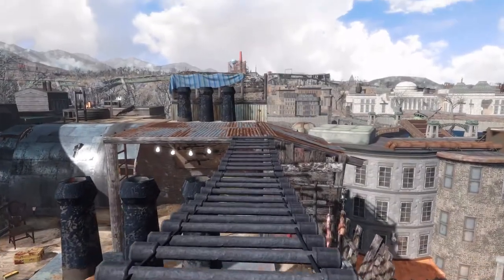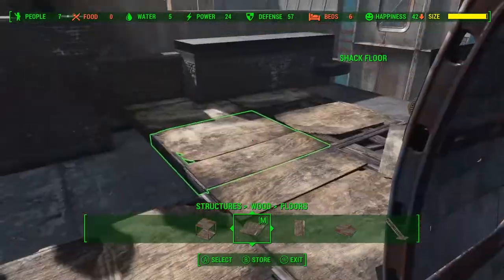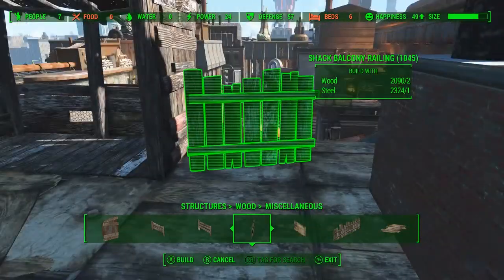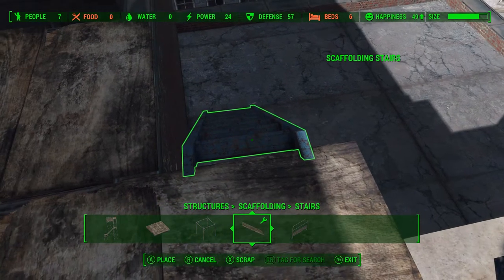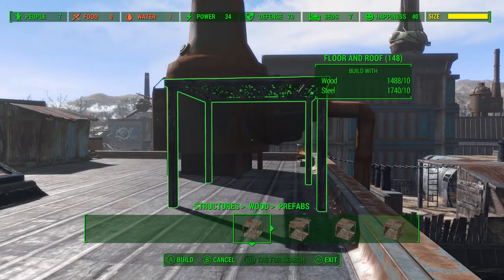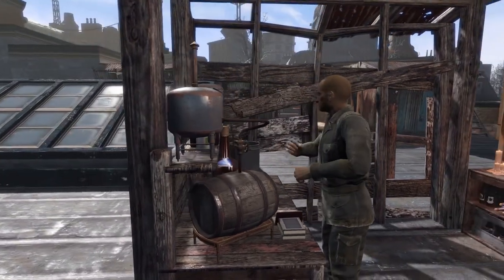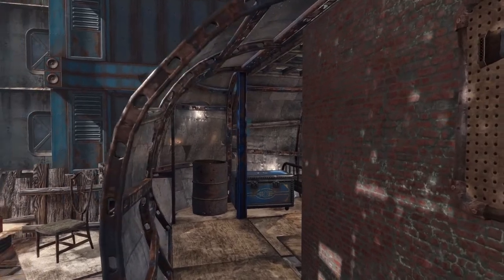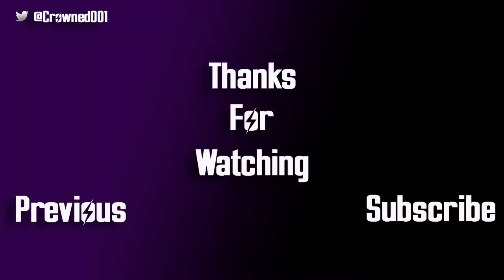The Penthouse - Fallout 4 Gunner Settlement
Welcome to my Fallout 4 Gunner Settlement Build. This video outlines the process for some officer housing on the rooftops above Hangman's Alley. There is a pair of rooms and a balcony as well as a makeshift brewery. The mods I used are linked below.

Tour: 11:14